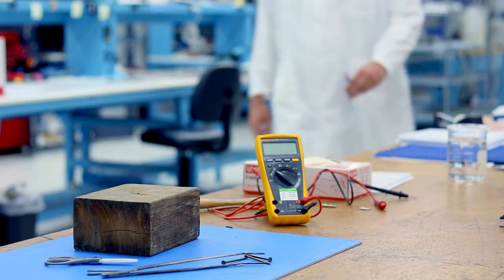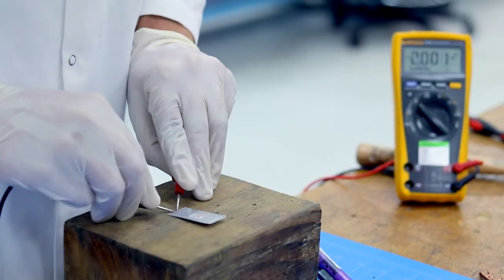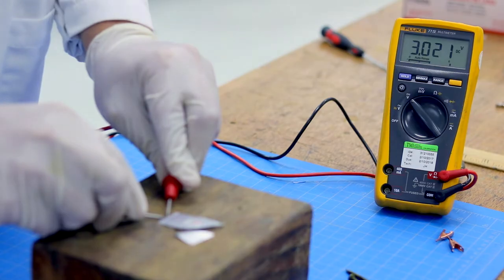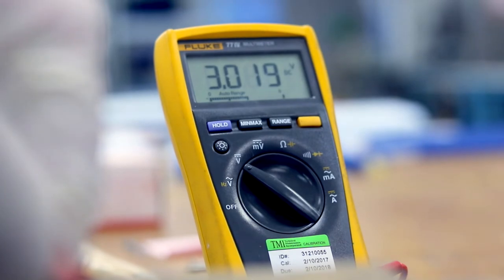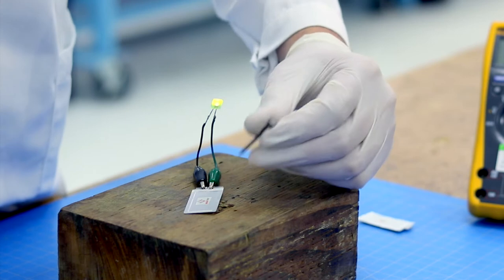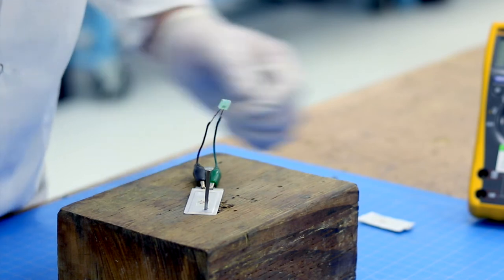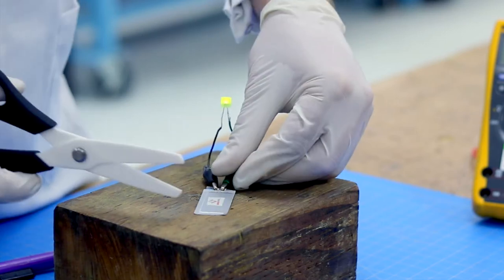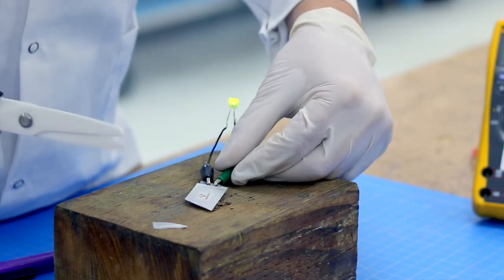BrightVolt Pierce & Cut